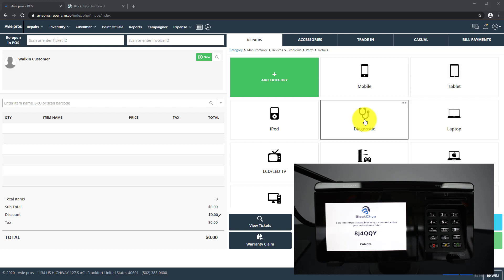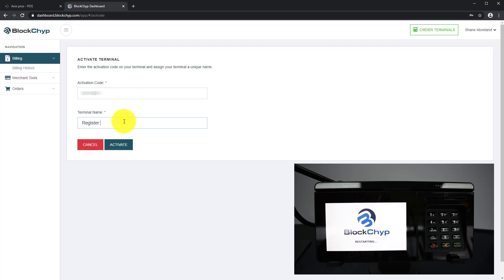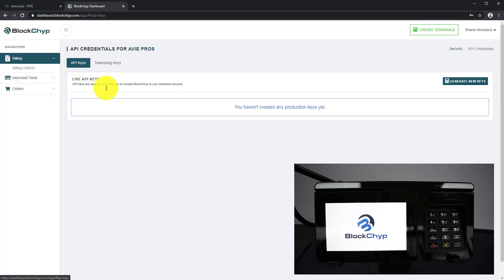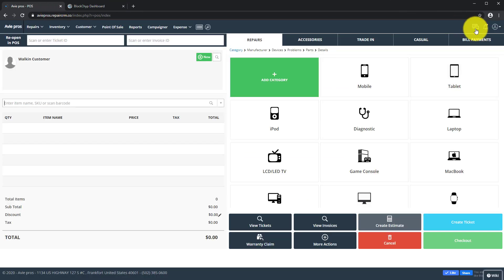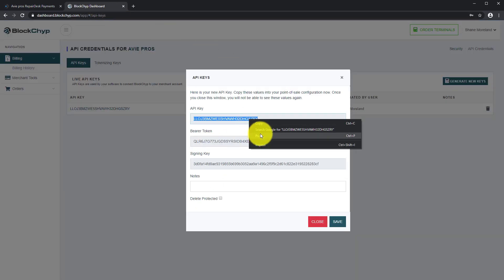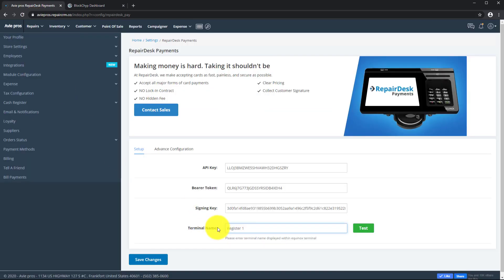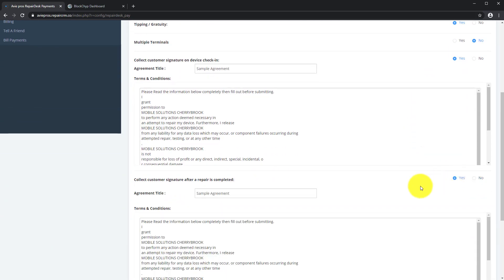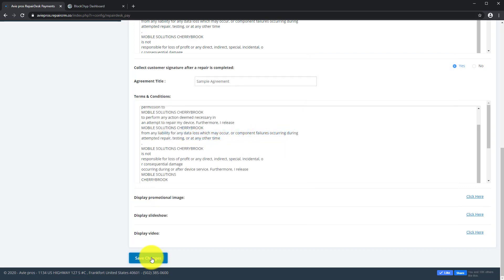How to Setup RepairDesk Payments (BlockChyp)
Learn how to setup your RepairDesk Payments integration.

Cellphone and computer repair shops can now use RepairDesk Payments to collect payments from their customers when using RepairDesk. RepairDesk Payments is available as an integrated payment solution for retailers in the United States (US).

Visit the RepairDesk Help Center to learn more on how to use RepairDesk Payments